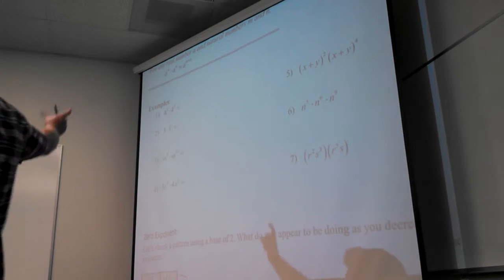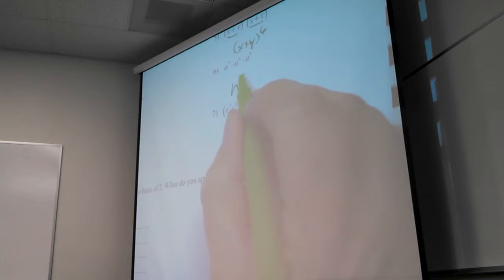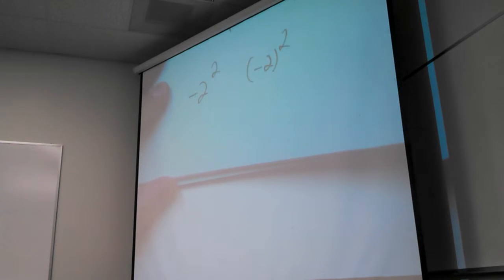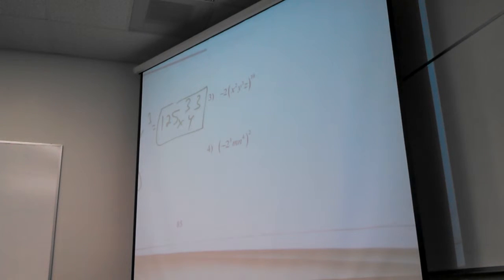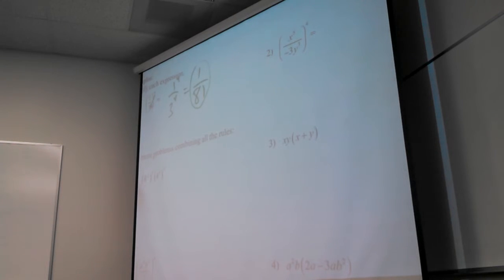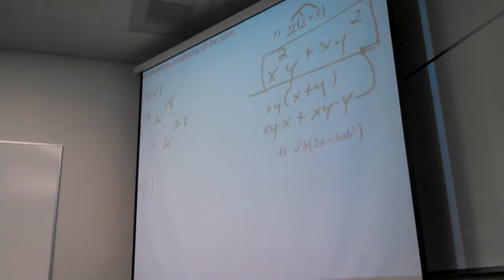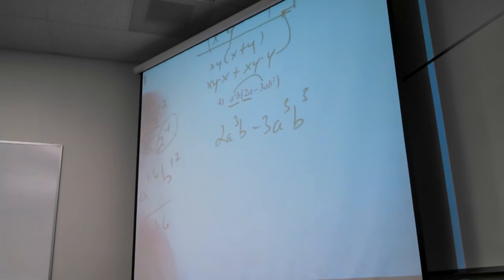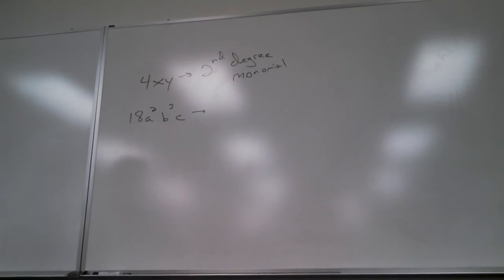Math 90, Oct 6 Lecture, Part 1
Sec 5.1,5.2,5.3